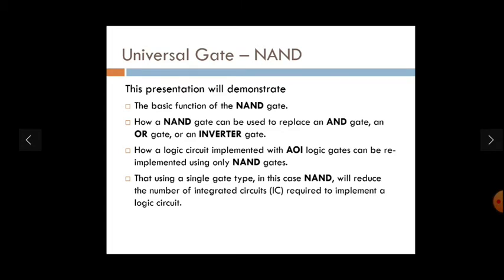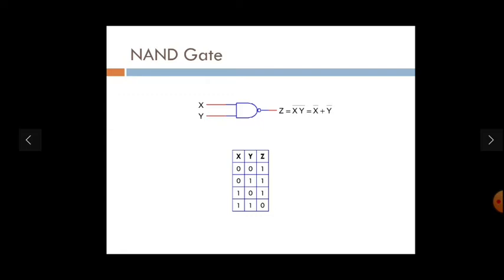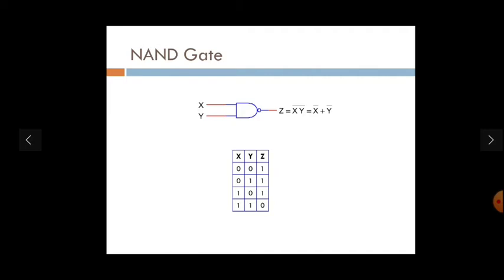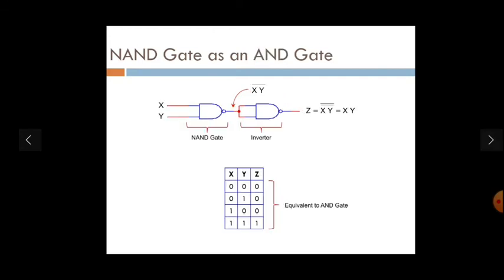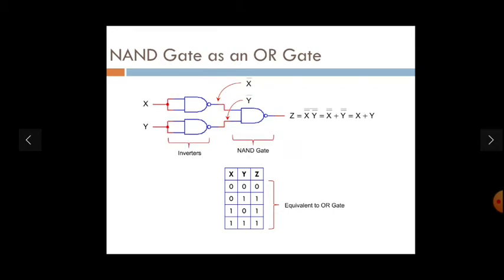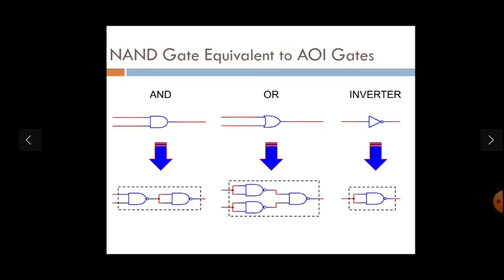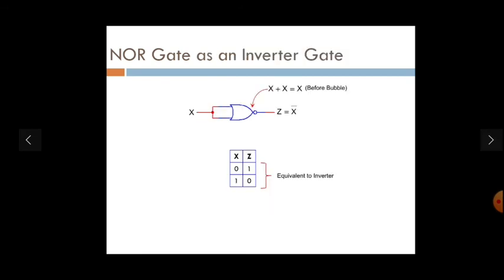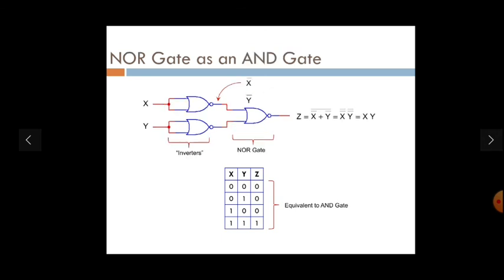UNIVERSAL GATES | FDE | 3310702 | MR. SUNNY N. KHALAS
THIS VIDEO EXPLAINS ABOUT UNIVERSAL GATES NAND AND NOR GATES